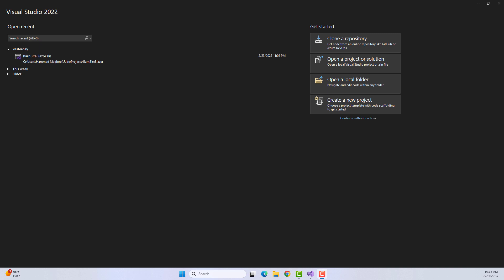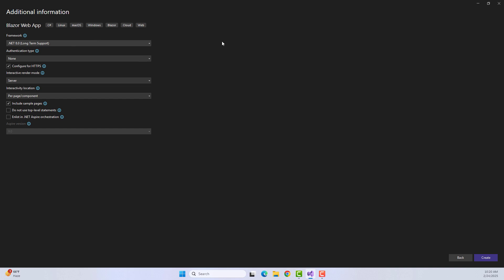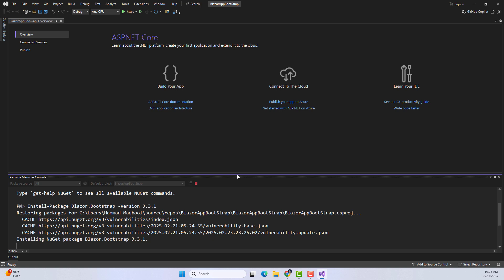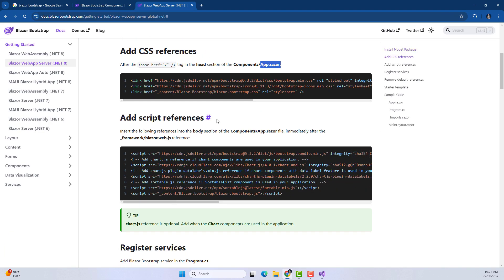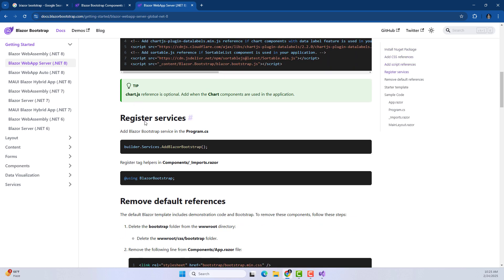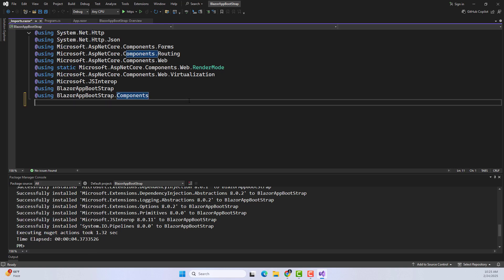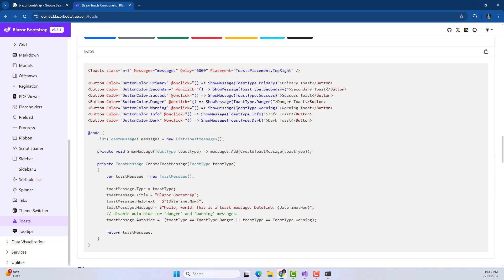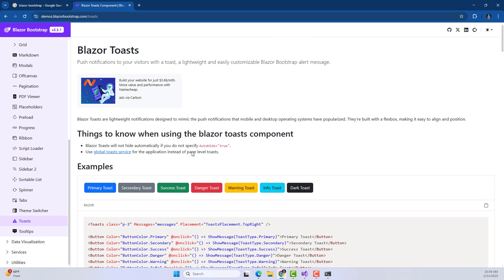Blazor Bootstrap - Create Attractive Components without coding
Blazor bootstrap is the modified version of the Official Bootstrap, It is an open source project and get a lot of attention in the world of Blazor Web App Development.

What make if different from the simple bootstrap is that is it modified and optimized to use with the Blazor and in the example codes it also provide the C# code as well for the component which save your a lot of time and let you focus on your logical work.

👋 Hi, I am Hammad Maqbool if you like my content and want to learn more with me, here are the few options:
✅ My Site for Free & Paid Courses: